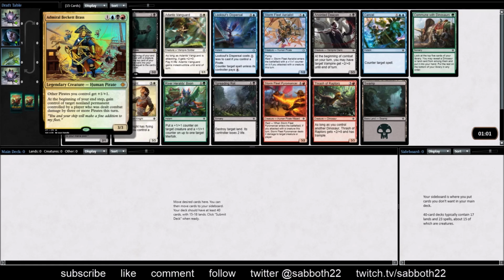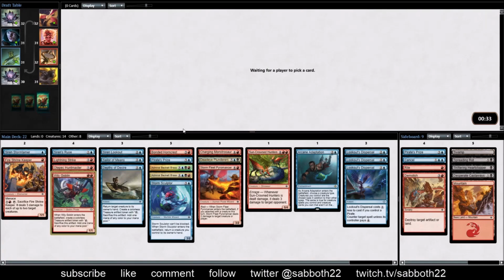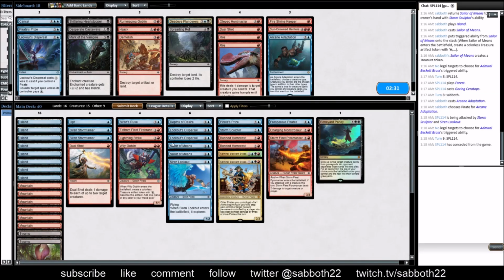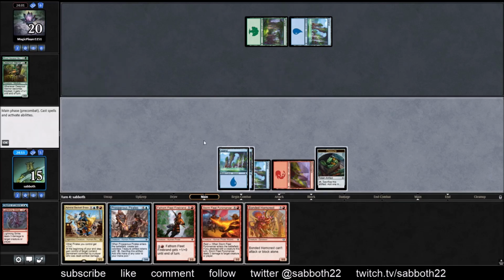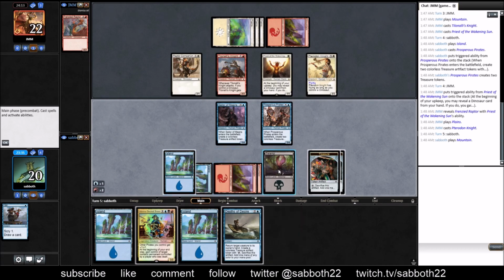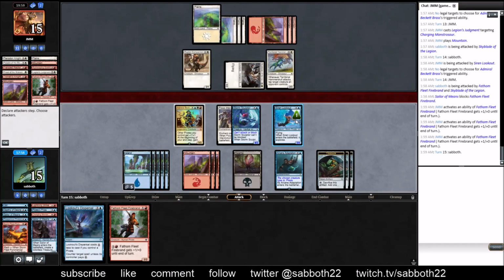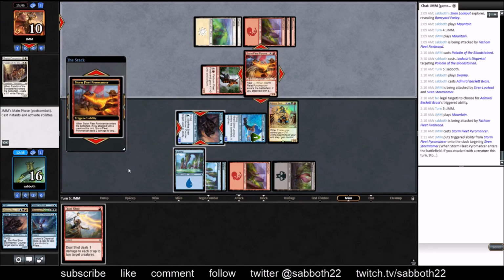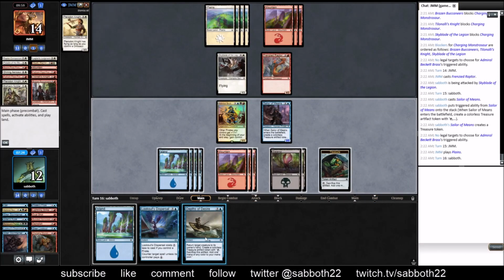Sabboth - Ixalan draft #8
Time to give Admiral Beckett Brass the respect she deserves.
00:00 - drafting
14:43 - deck-building
16:32 - match 1
28:43 - match 2
46:02 - match 3